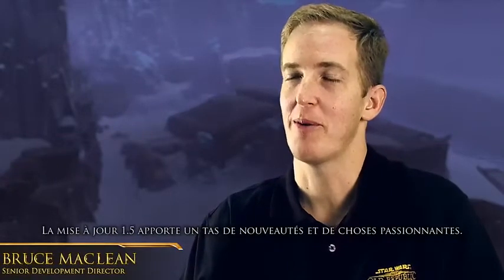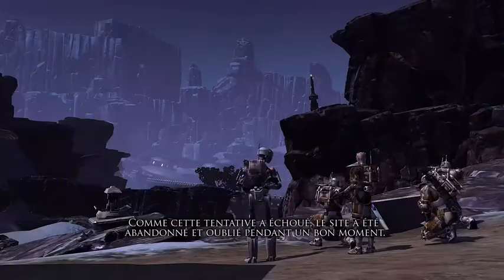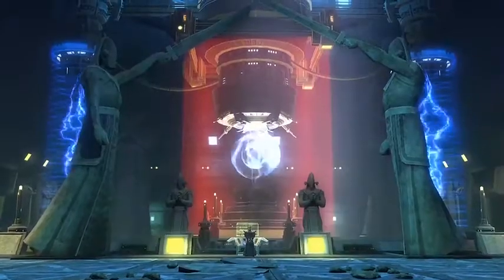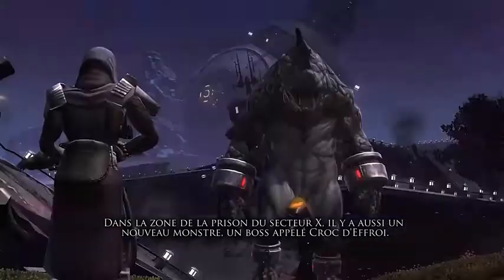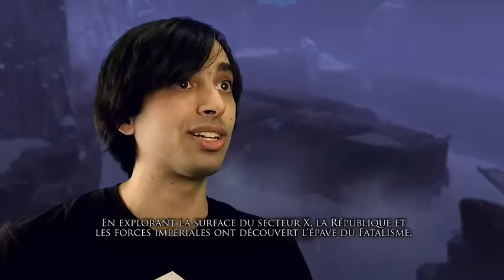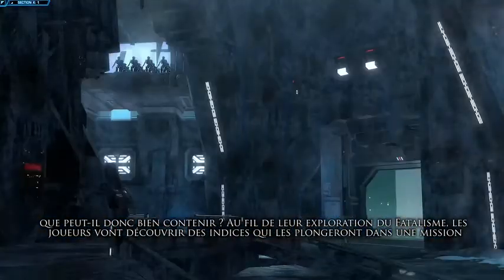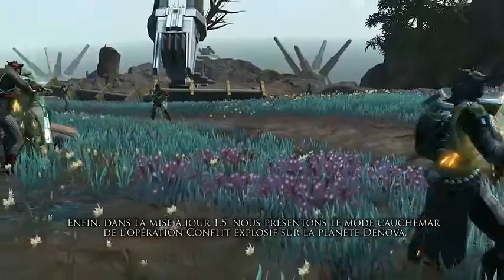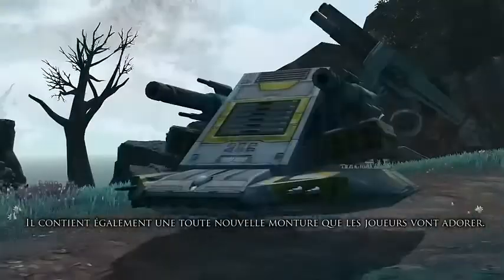Star Wars : The Old Republic - Bande-annonce #73 - Mise à jour 1.5 - HK-51 activé (VOST - FR)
Trois minutes, c'est la durée de cette vidéo de présentation sous-titrée en français pour la mise à jour 1.5 pour Star Wars : The Old Republic (3 min 00).